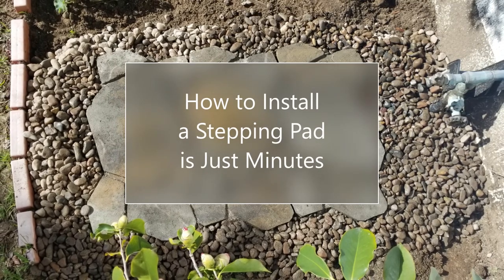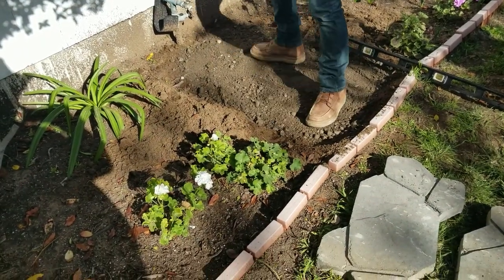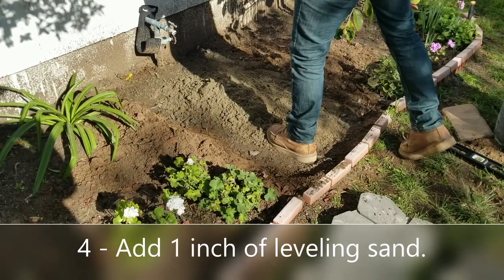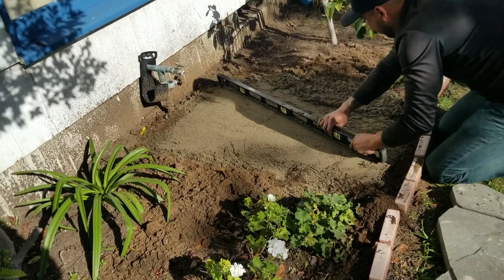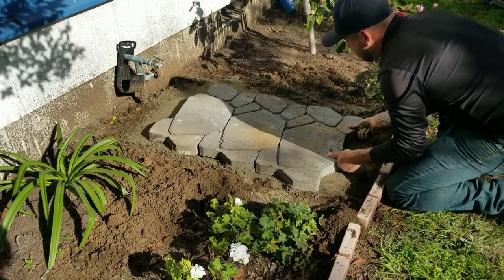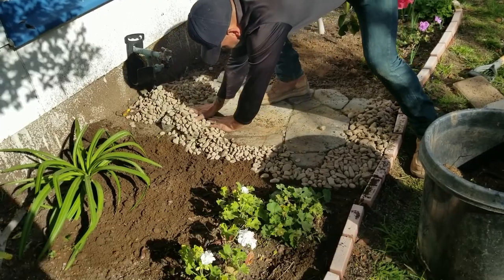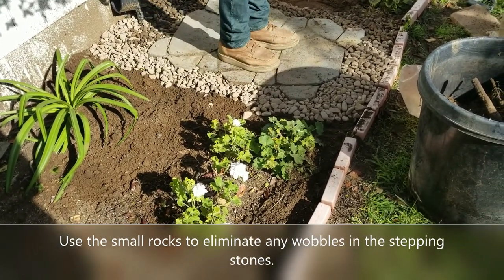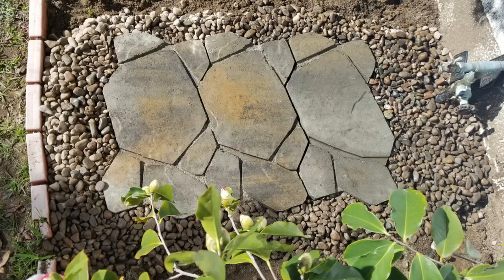How to Install a Stepping Pad in Just Minutes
10 minutes is all you will need to install this lovely Belgard stepping pad.  The total cost of all the materials in this video was $40.00  Thank you to Juan Montano of Unique Landscaping for demonstrating how to install this.

MATERIALS;
10 - pounds of road base
10 - pounds of leveling sand
3 - Belgard Trailway Stepping Stones (12" x 24")
        Lowes item #4143785   $7 each
2 - 10 pound bars of decorative river rock
       Lowes item#672934

TOOLS;
1 shovel
1 three foot level
1 garden trowel

A LITTLE NIGHT MUSIC – MOZART